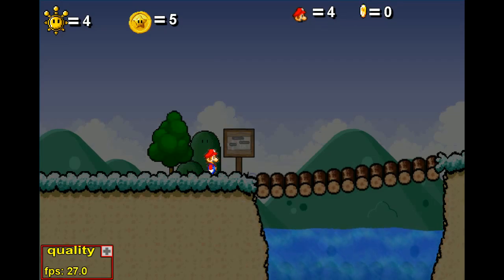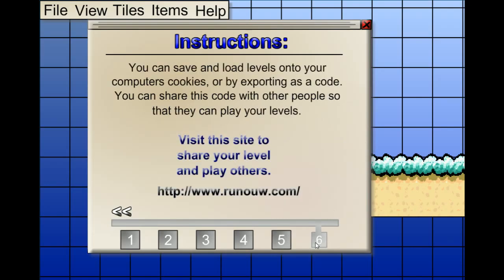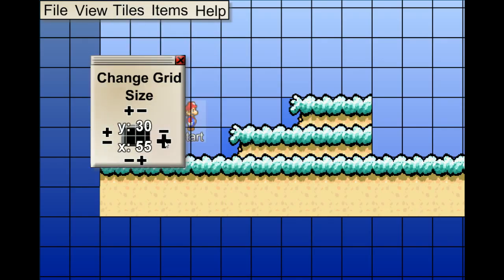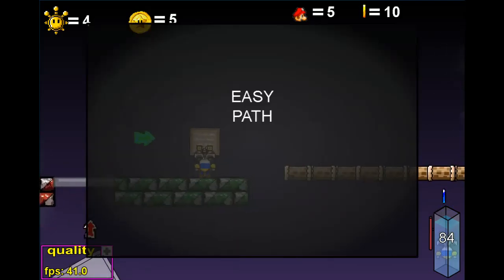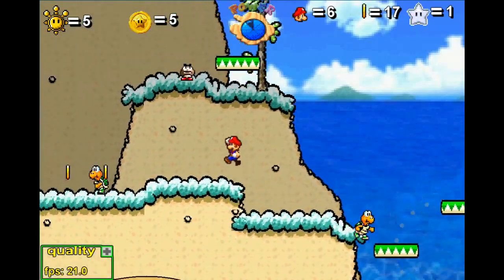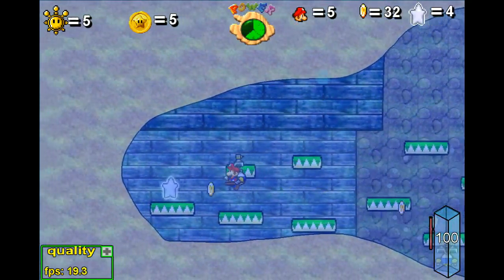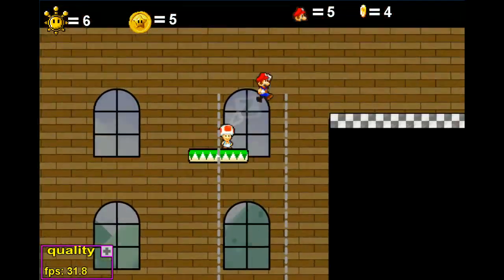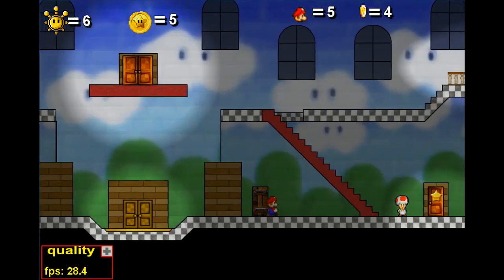SECRET LEVEL?!?! l Super Mario 63 l #3